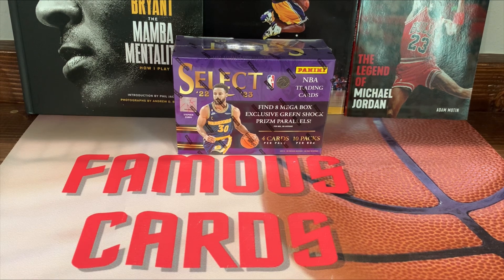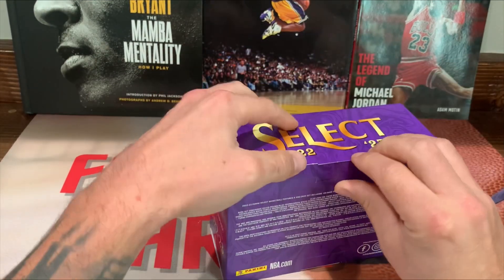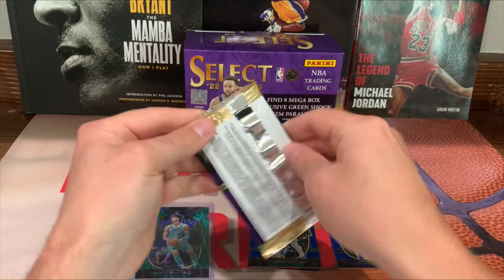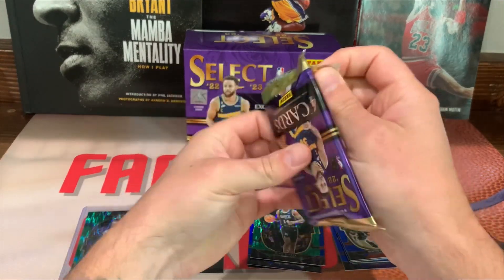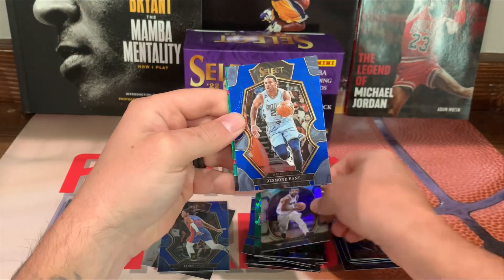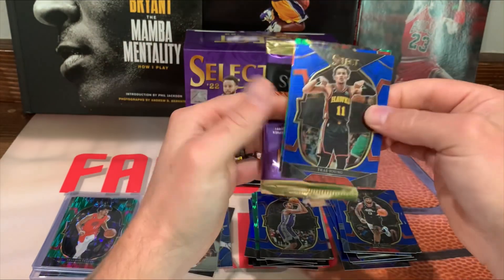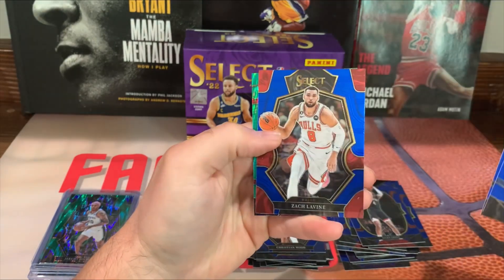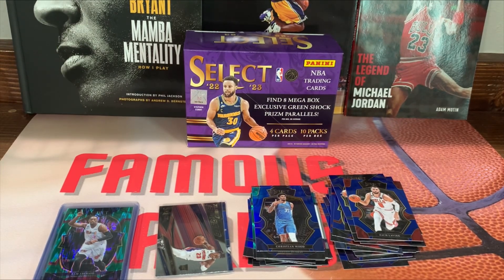🚨THESE ARE LOADED!🚨 SELECT FANATICS EXCLUSIVE MEGA REVIEW! GREEN SHOCK BANGERS! 😱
Hey what’s going on guys?!  In this video I’ll be reviewing the new select basketball fanatics exclusive mega box!! These are way better than the blasters!!  We pulled some bangers!  Let me know what you think of the pulls!  😎